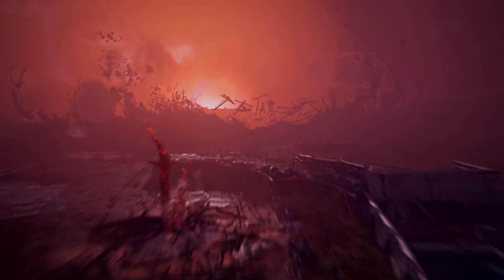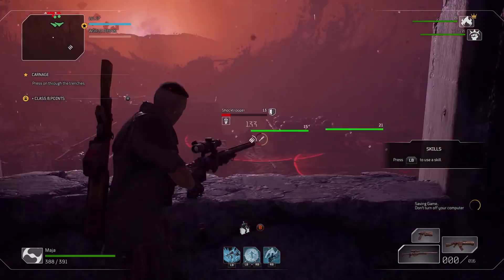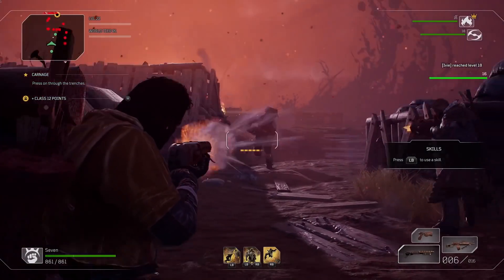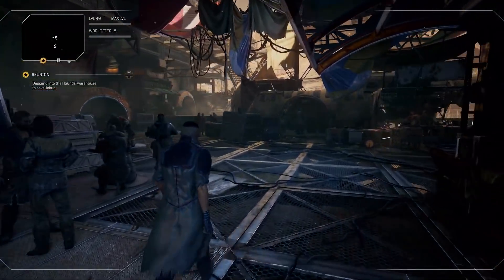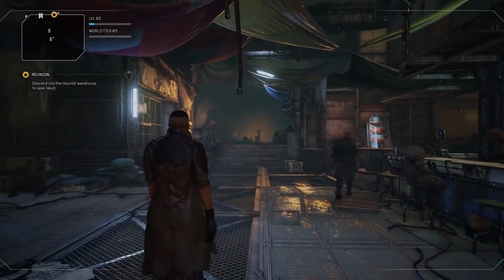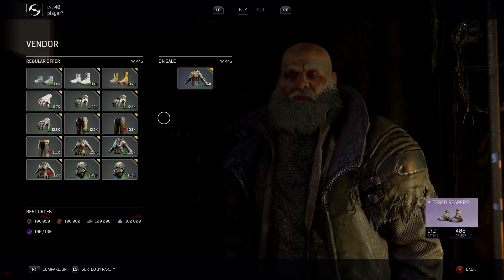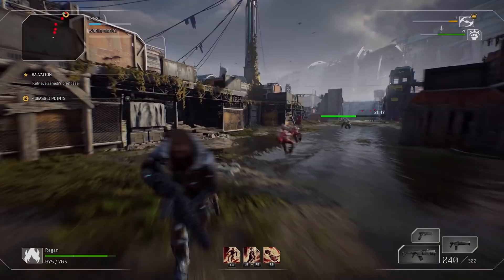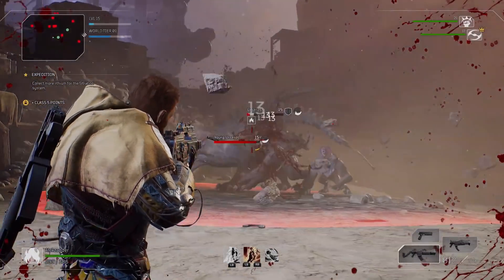Outriders - Official Gameplay Reveal Trailer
Get ready to be Altered forever. Here's your first look at Outriders in-action.

Releasing Holiday 2020 on PlayStation 5, Xbox Series X, Xbox One, PlayStation 4 and PC (Steam).

Outriders is a 1-3 player co-op RPG shooter set in an original, dark and desperate sci-fi universe. As mankind bleeds out in the trenches of Enoch, you’ll create your own Outrider and embark on a journey across the hostile planet. With rich storytelling spanning a diverse world, you’ll leave behind the slums and shanty towns of the First City and traverse forests, mountains and desert in the pursuit of a mysterious signal. Combining intense gunplay with violent powers and an arsenal of increasingly twisted weaponry and gear-sets, Outriders offers countless hours of gameplay from one of the finest shooter developers in the industry – People Can Fly.